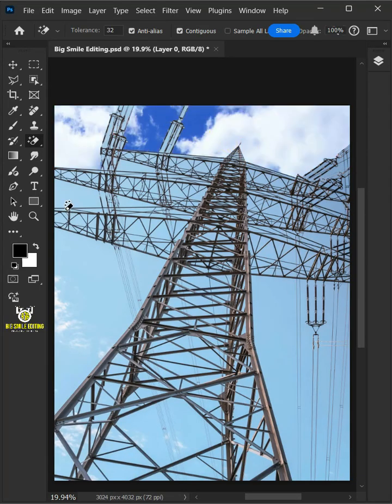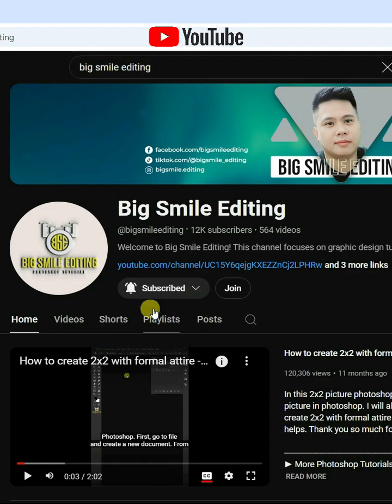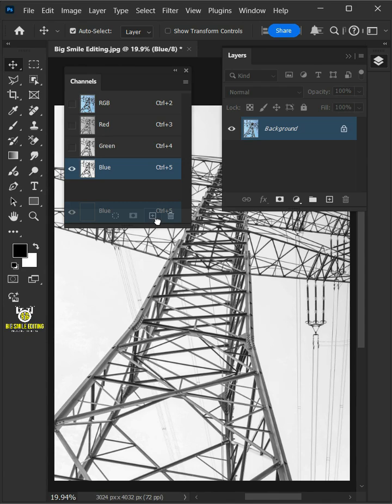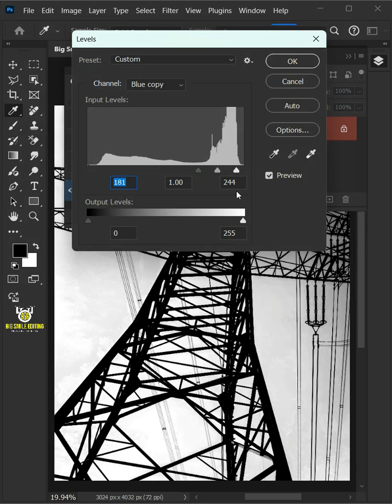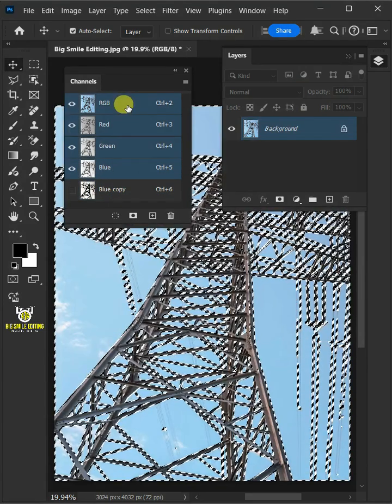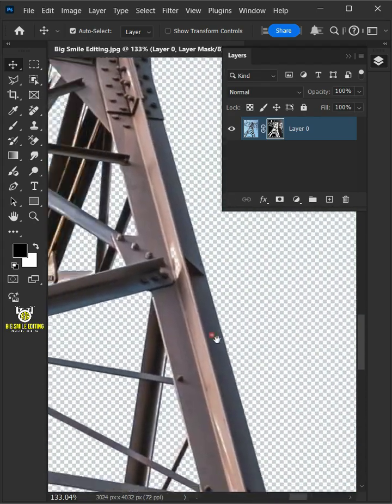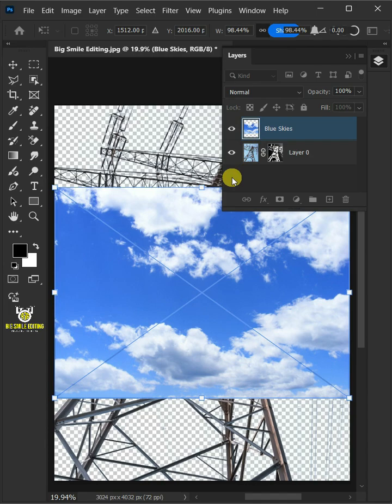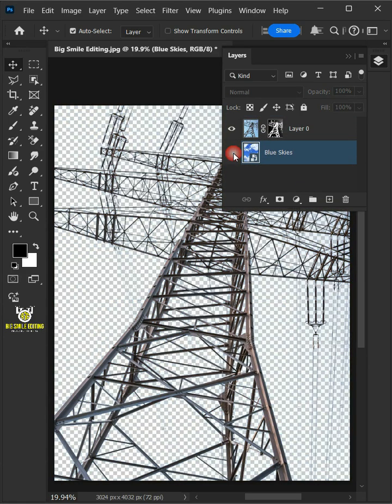The BEST Way To Change the Sky and Delete Complicated Background - Photoshop Tutorial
In this step-by-step Photoshop tutorial, you'll learn to change/replace the sky in photoshop. I hope this lesson helps.🙏🤗